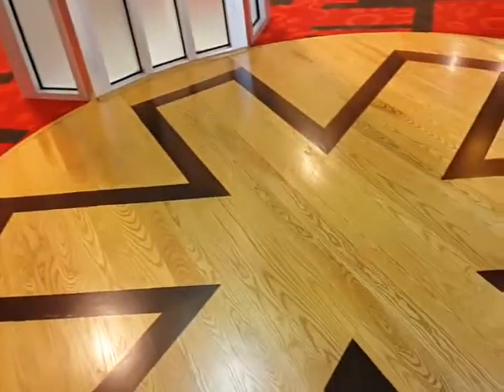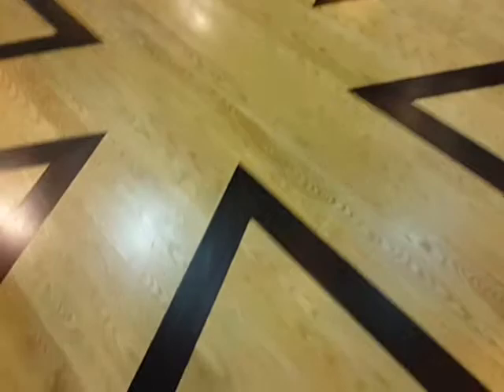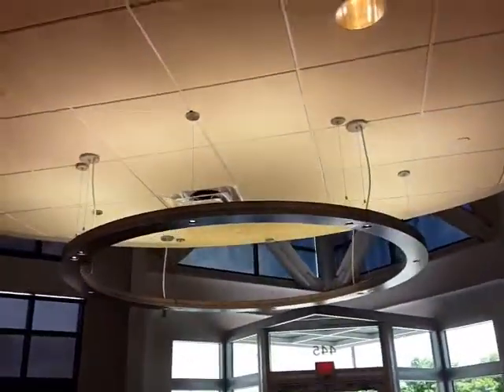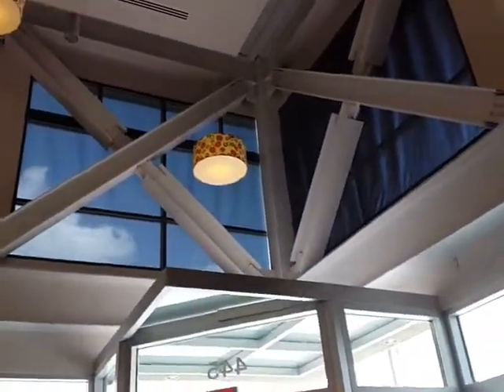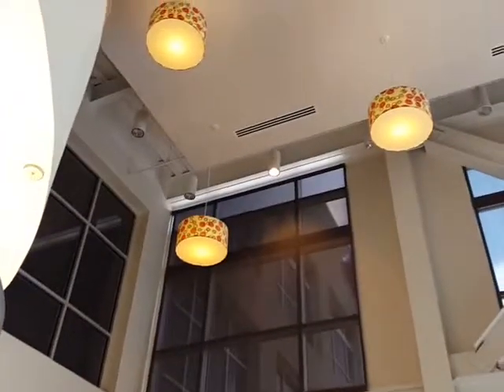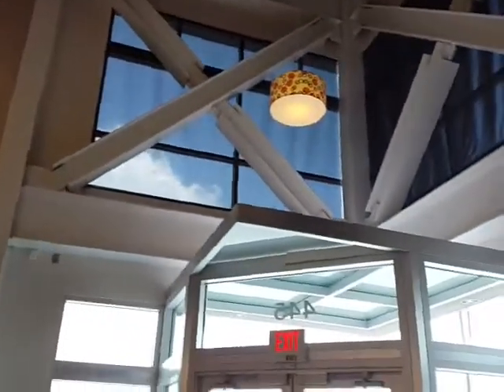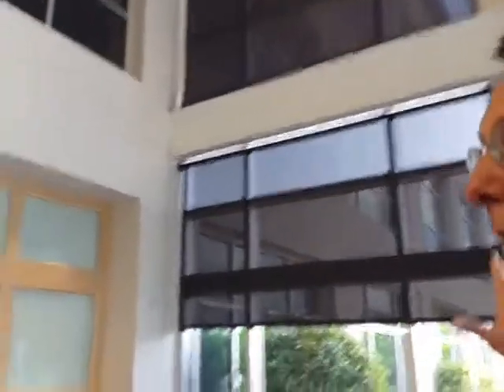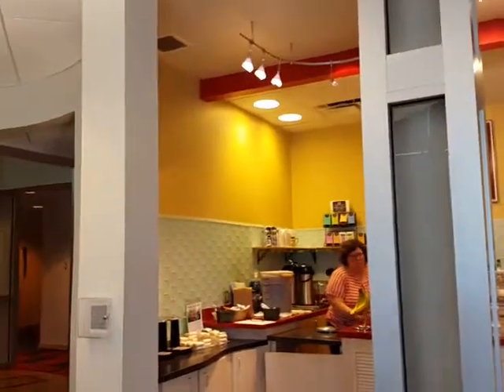Tour of Digium Asterisk office(1)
Tour of Digium Asterisk office